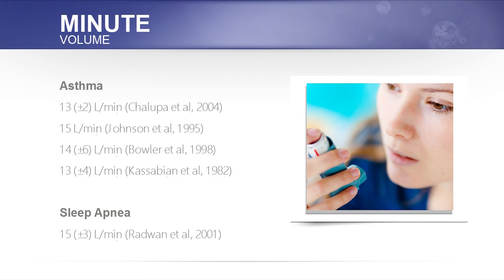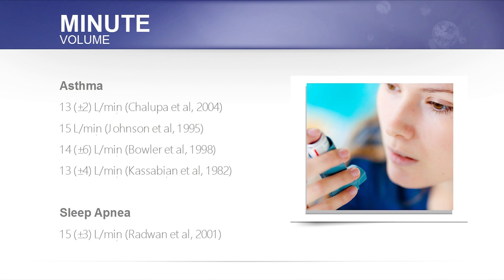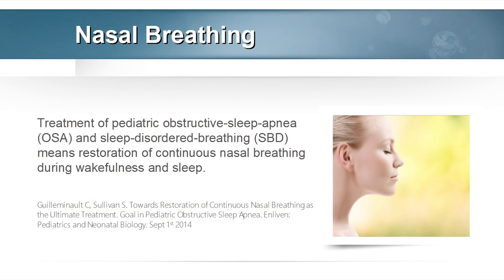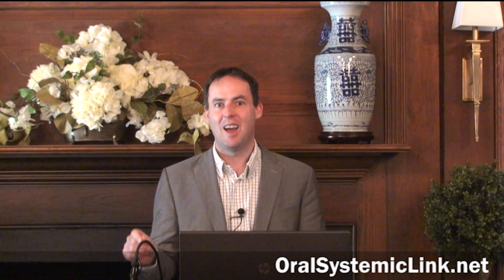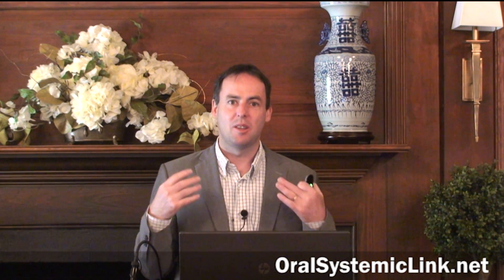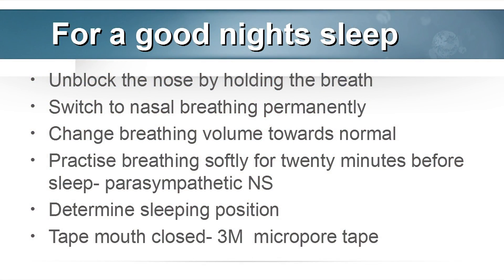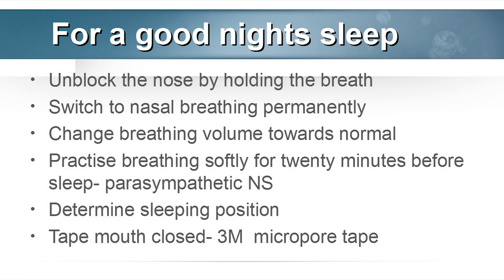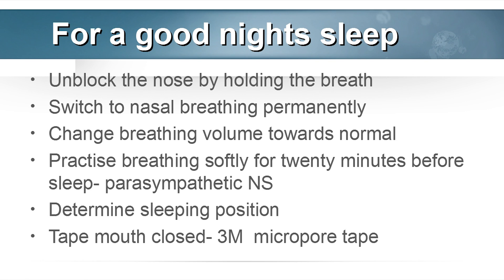Buteyko Breathing Method for Snoring and Sleep Apnea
Buteyko Clinic International: Lecture 3 Buteyko Breathing for Snoring and Sleep Apnea - by Patrick McKeown.

The Buteyko Method involves the following:

o Measurement appraisal called Control Pause
o Unblock the nose by holding the breath
o Switch to nasal breathing on a permanent basis
o Seven breathing exercises to reduce breathing volume towards normal
o Various lifestyle guidelines including sleep, physical exercise and diet

It is very important to understand the theory behind chronic hyperventilation and the effect it has on our health. As the late Dr. Claude Lum stated: Chronic hyperventilation affects any organ or system to different degrees. Breathing too much causes constriction of the blood vessels. Why swimming was encouraged for asthma?  How do we breathe during snoring? People who are sick breathe a lot, but they have less oxygen delivered to their cells. Why is this?